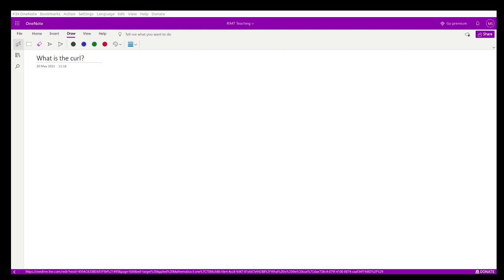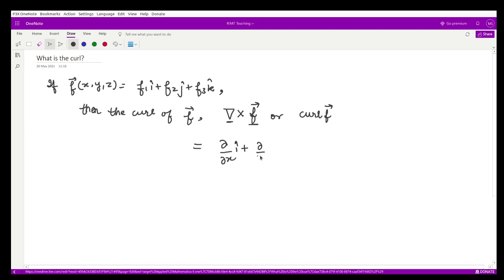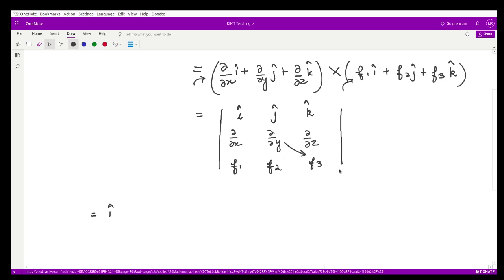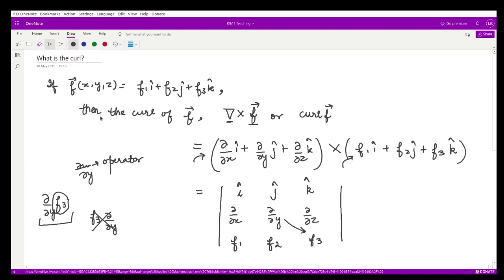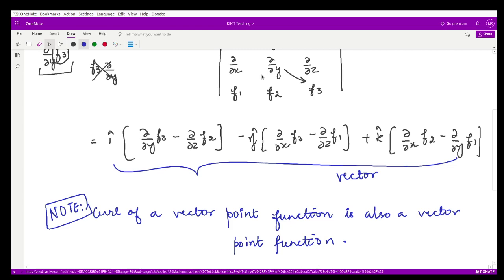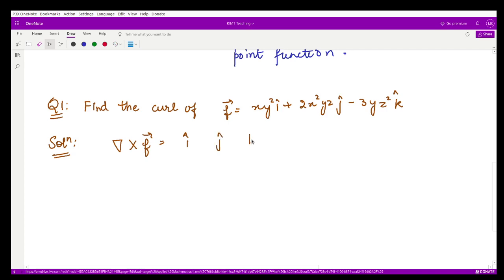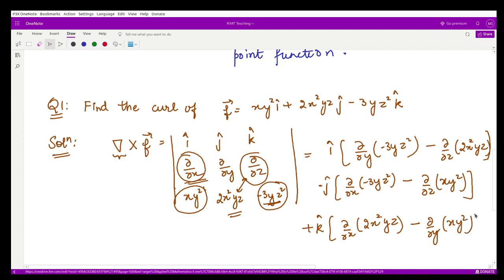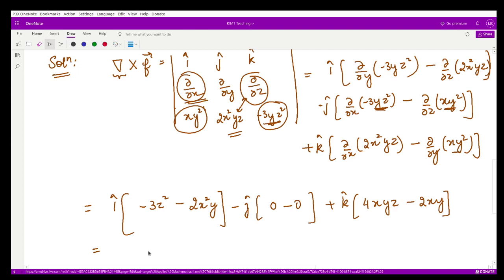Lecture 16: What is the curl?